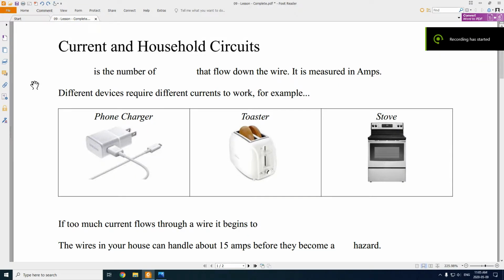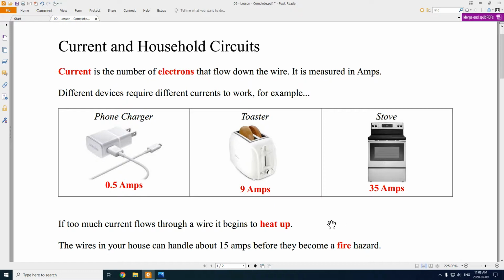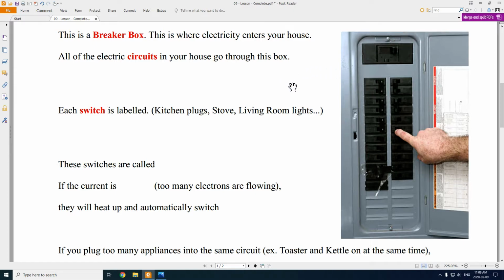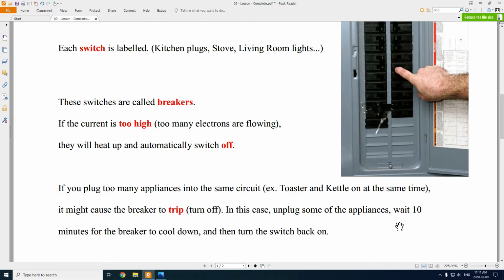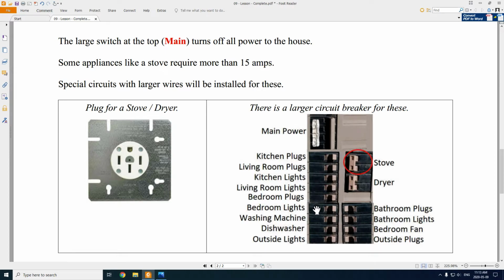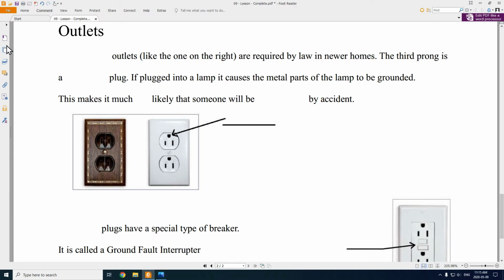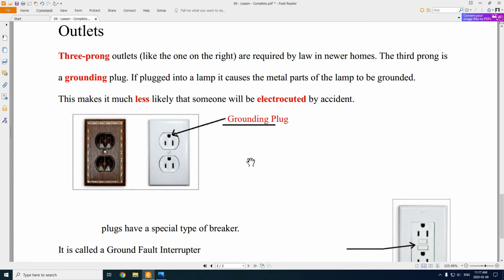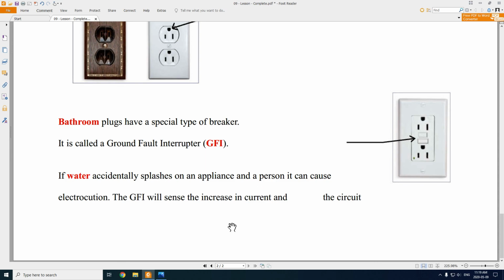09 Lesson SNC1P